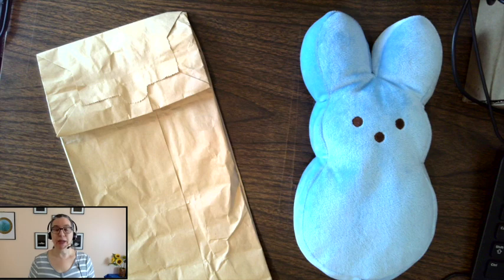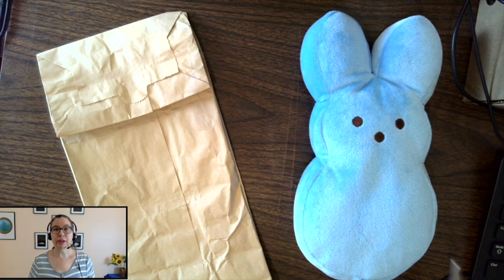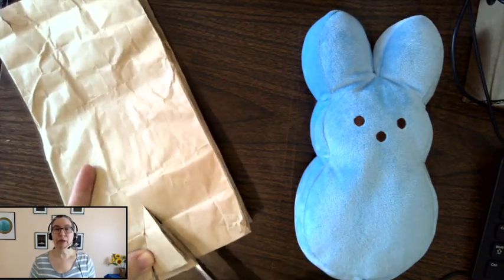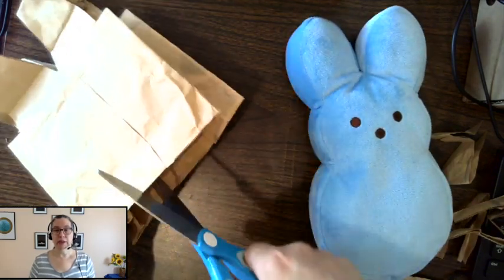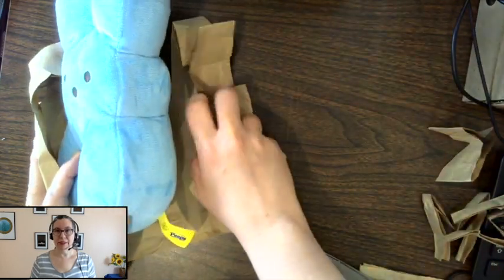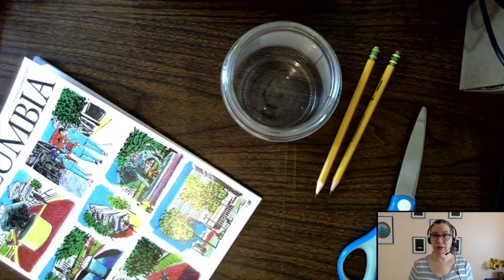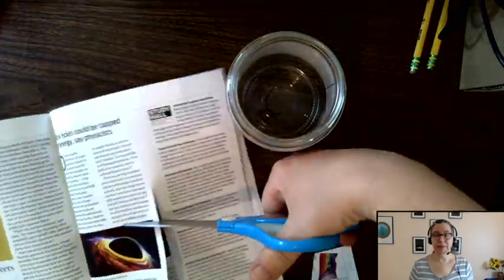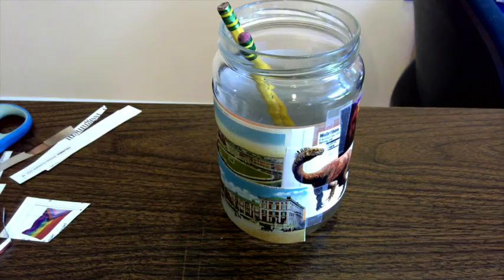Make something out of a recycleable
This video is about Make something out of a recycleable